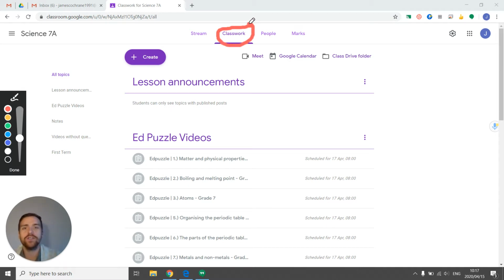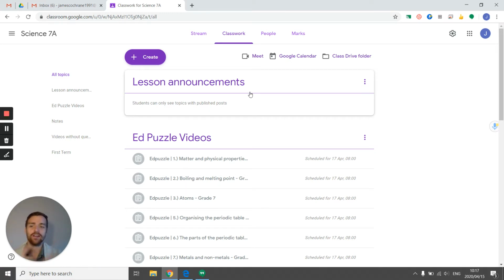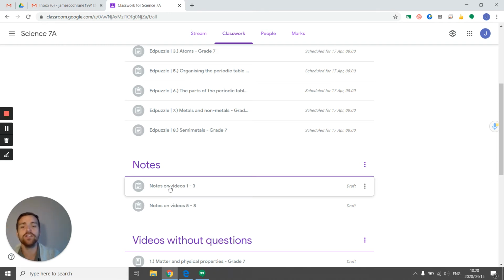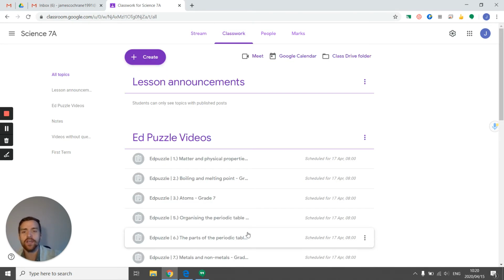Science - remote learning lesson structure